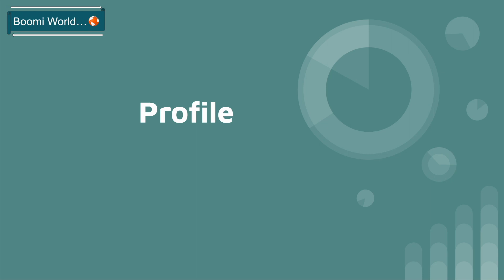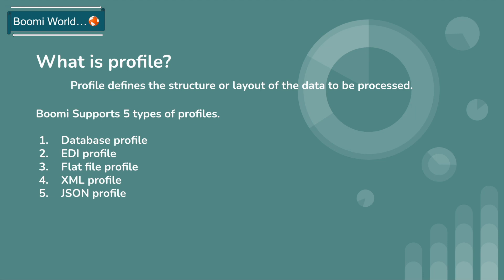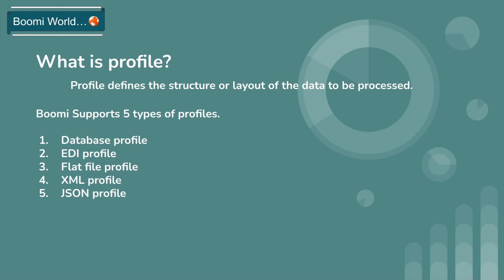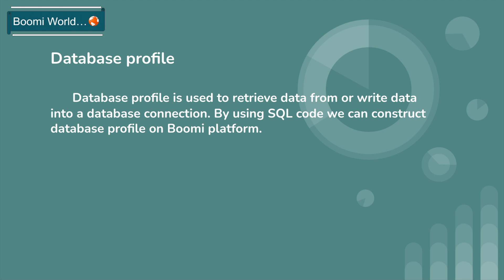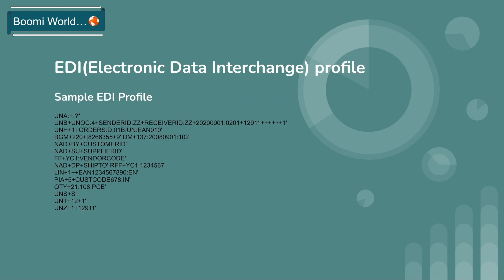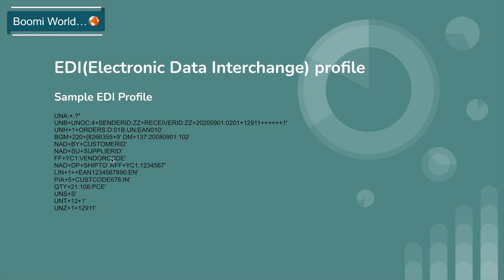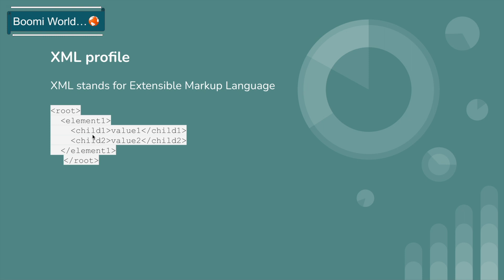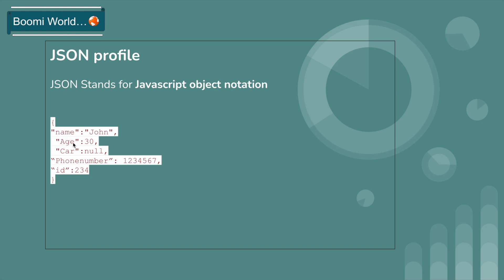Dell Boomi Tutorial Day-17|What is Profile|Types of profiles in Boomi | BoomiWorld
Hello Everyone,
In this video we are going to discuss about What is profile and Types of profiles in boomi.